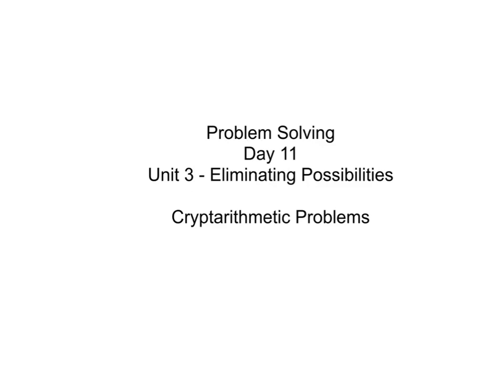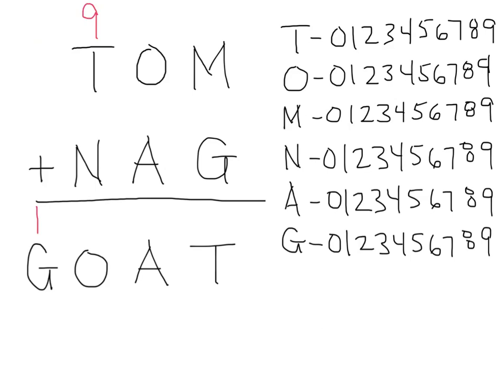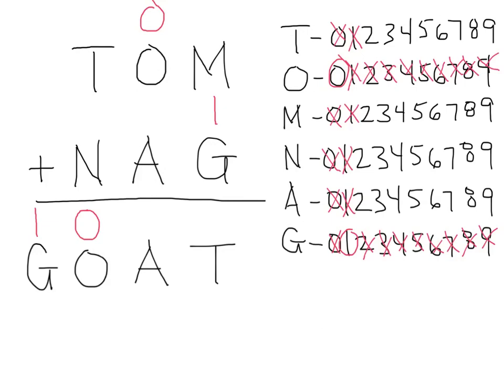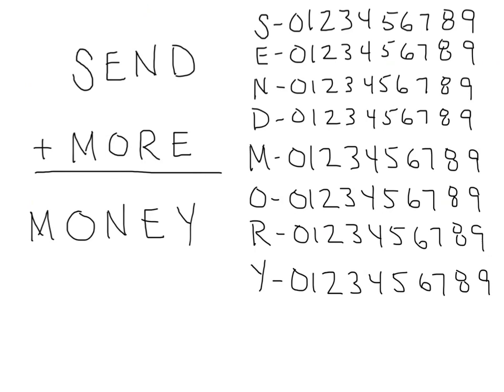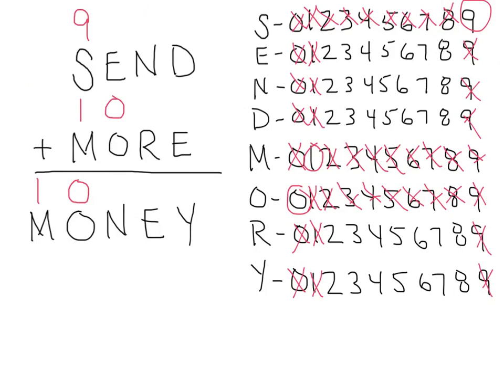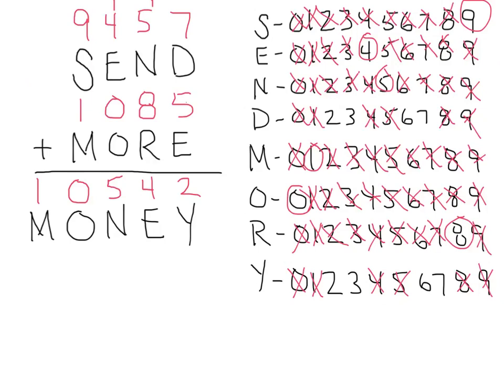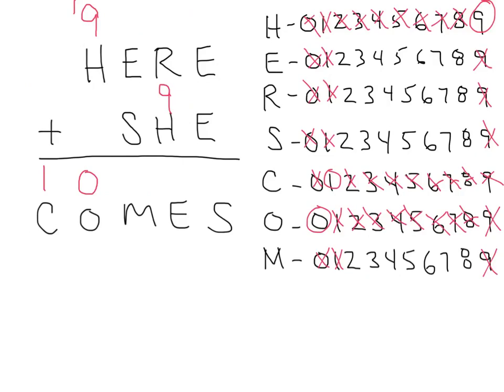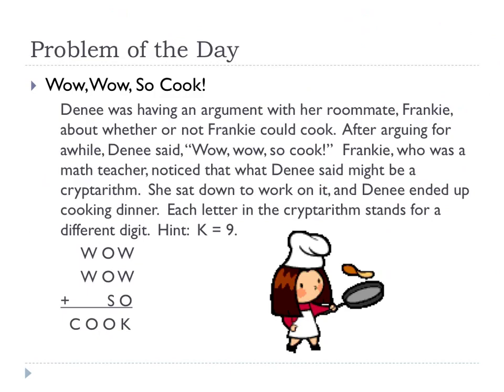Unit 3 - Day 2 (Cryptarithmetic)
This video is a tutorial on how to solve Cryptarithmetic problems using Eliminating Possibilities.